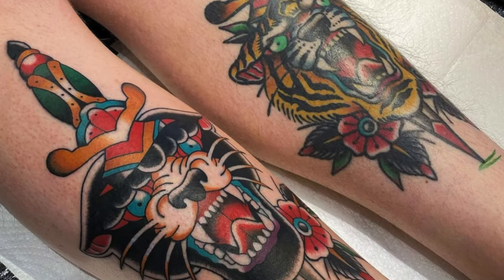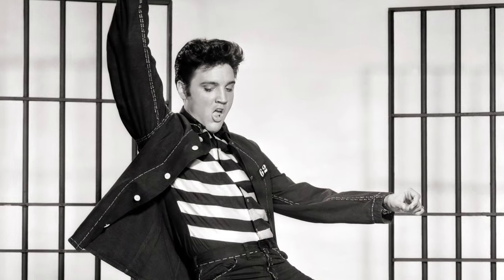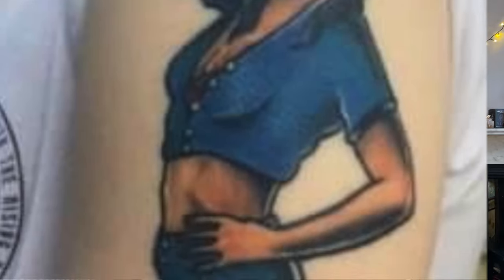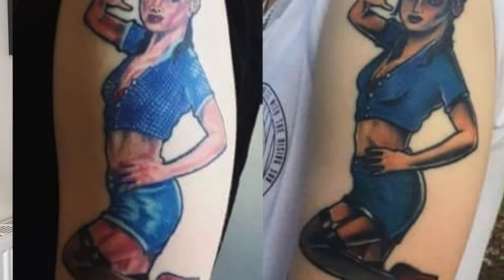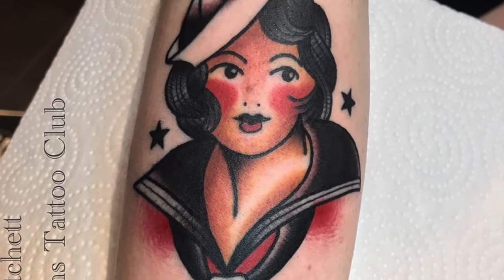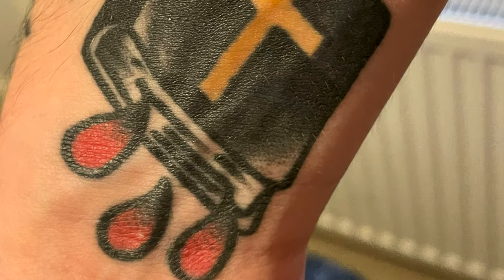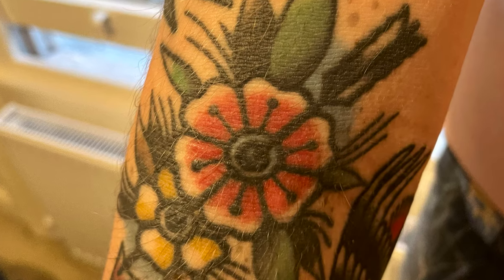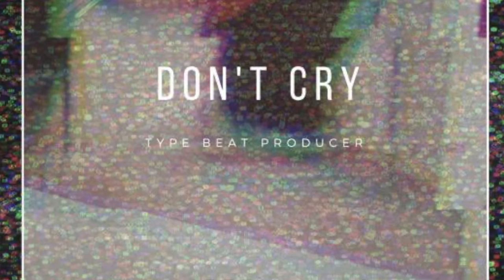All My Traditional Tattoos // Tattoo Tour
Hello mates!

In todays video I show you and talk about every traditional tattoo I have (so far).